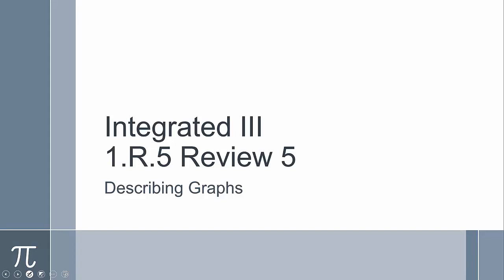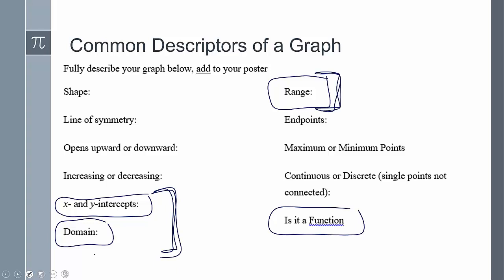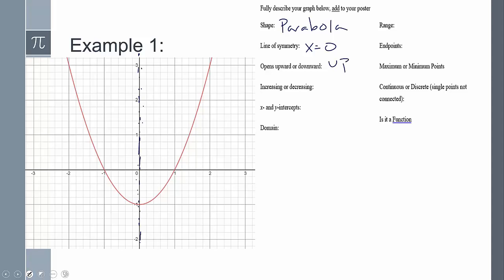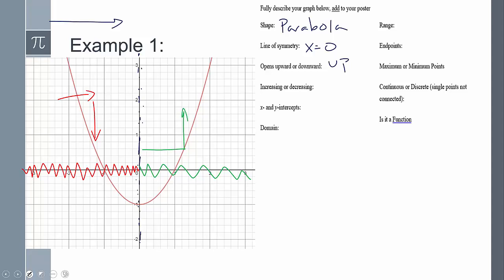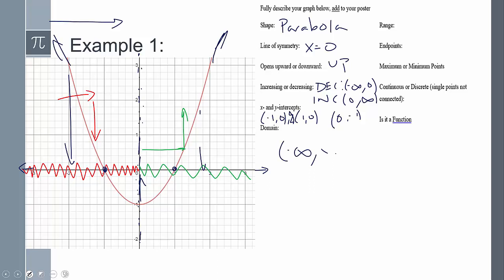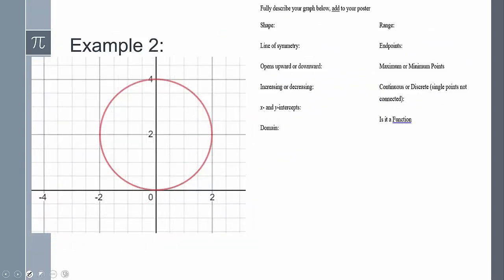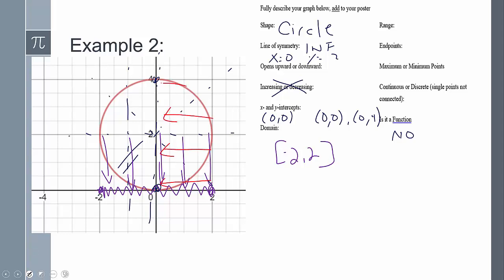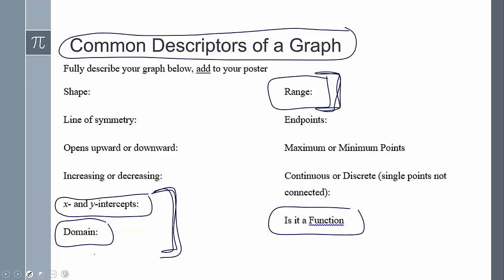1-R-5 Descriptors of a graph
Review Basic Descriptors of a graph